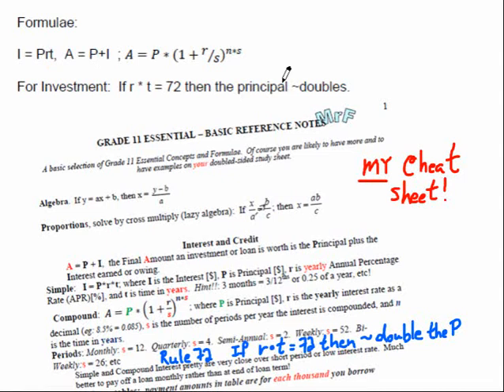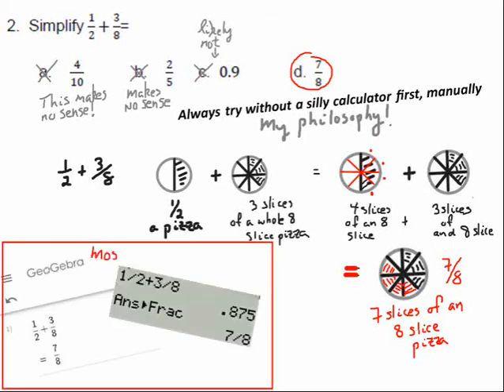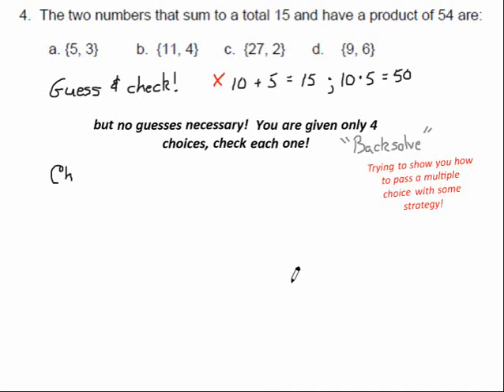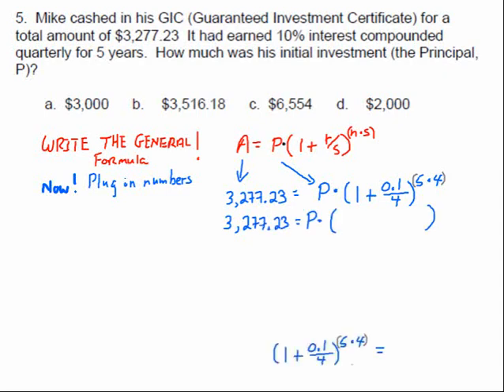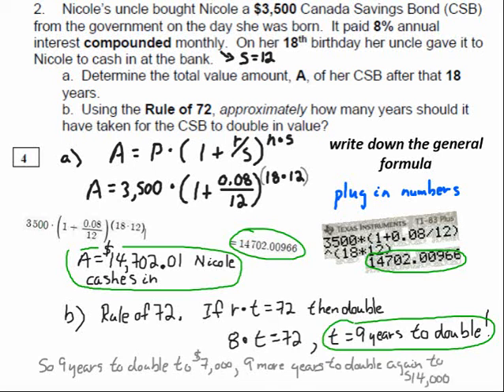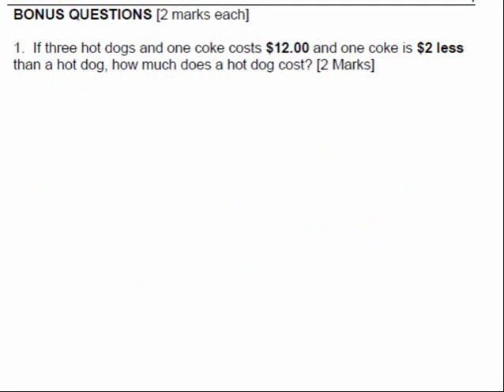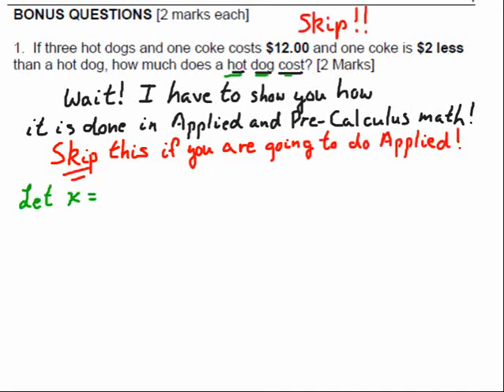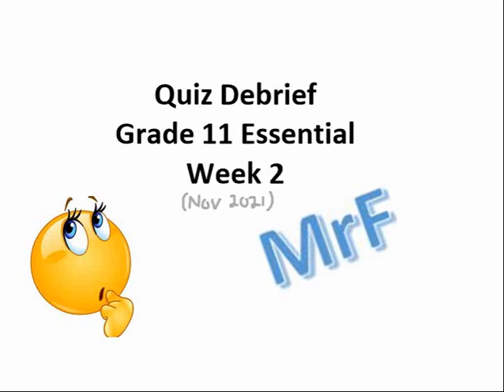Gr11Ess_QuizDebrief_Week2_211118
MrFTeach
Grade 11 Essential Quiz  Week 2  18 NOV 2021
A long movie so you get the sense of how to do math; some strategies, etc.
Of course this will be challenging if you have not recently done Grade 10 Math!
YQUC